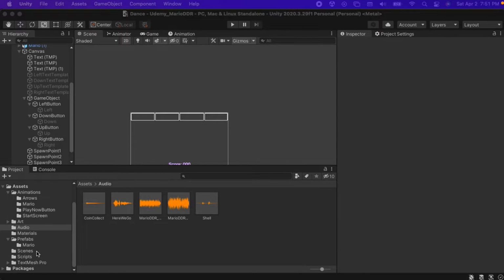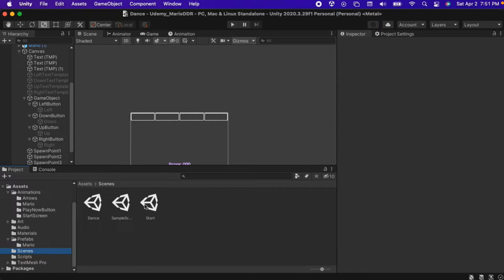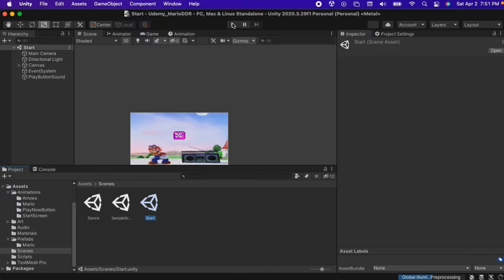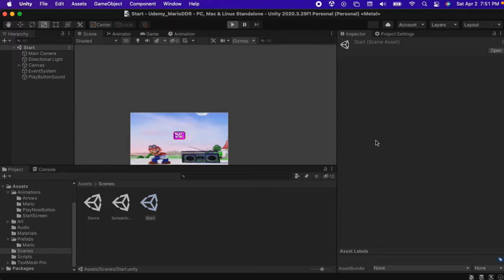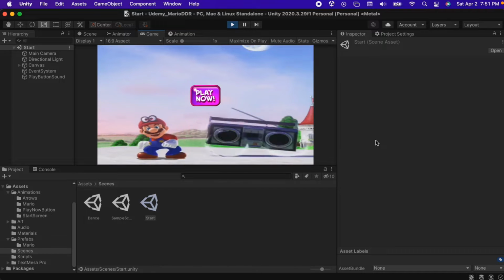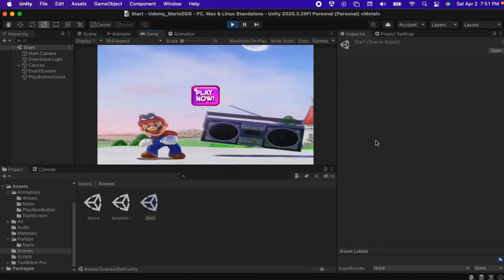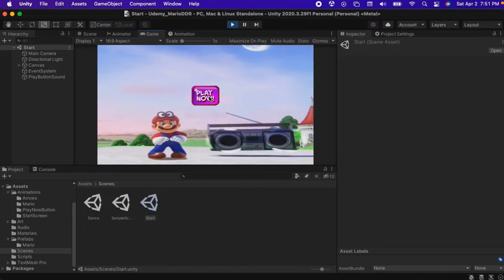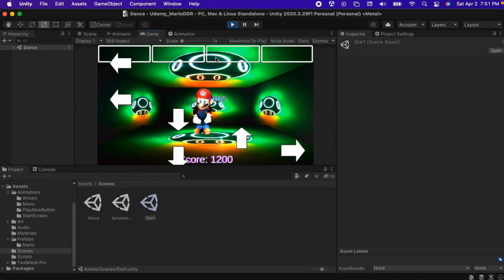Build a Super Mario Dance Dance Revolution Game for Android and iOS!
Want to learn how to build this Super Mario DDR game for Android and iOS?

What you’ll learn:
• Develop 5 Super Mario games in Unity using C#
• Create a Dance Dance Revolution Mario Mix game for mobile
• Build a Super Mario VR game for Google Cardboard
• Develop a 2D Super Mario Bros. game for PC and Web
• Create a Super Mario Baseball game for Android and iOS
• Develop a Super Mario Sunshine version of Jetpack Joyride
• Learn how to develop Artificially Intelligent (AI) enemies in Unity using C#
• Create exciting power-up effects like Mega Mario, Fire Mario, Metal Mario, and Mini Mario
• Learn how to program swinging on rope, swimming, and other physics driven behaviors
• Packed with professional C# coding techniques to level you up as a developer
• Practice industry standard version control techniques with GitHub
I hope you will consider taking my new course. Remember, you can watch the free preview videos to see if this course is a good fit for you.